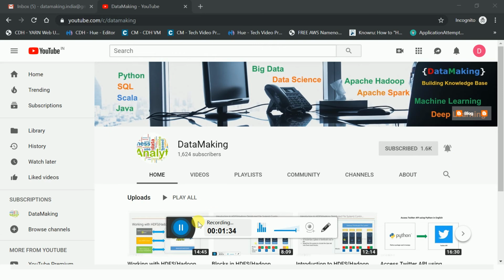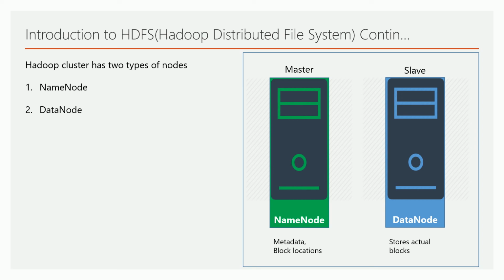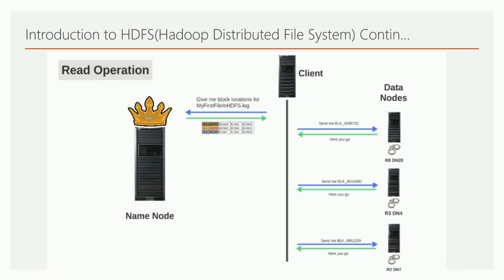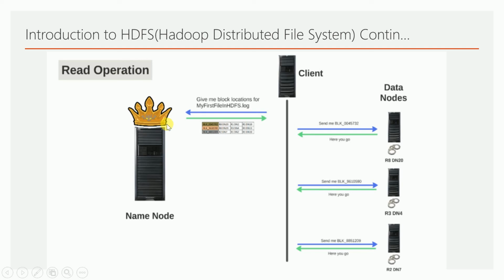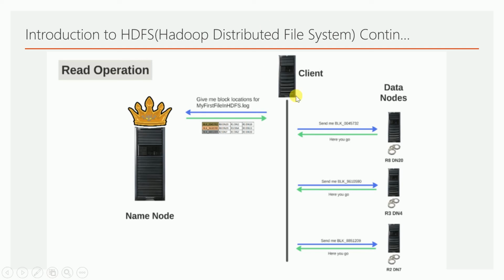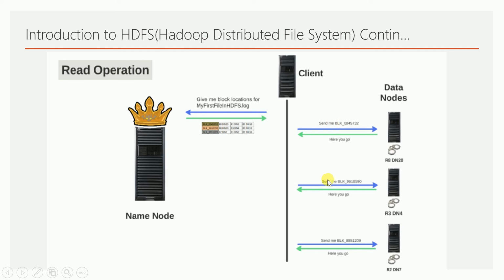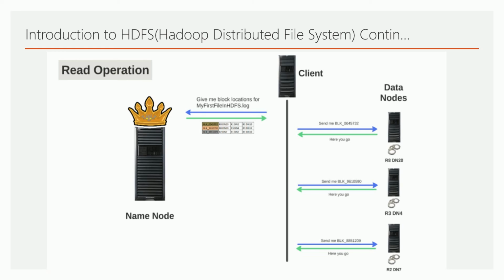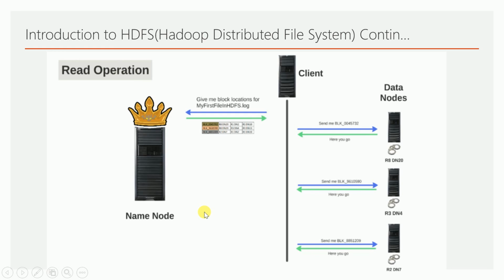Read Operation Flow in HDFS in English | Hadoop | Part 13 | DM | DataMaking | Data Making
DM, DataMaking, Data Making, Data Science, Data Engineering